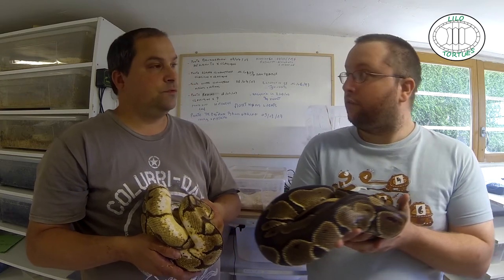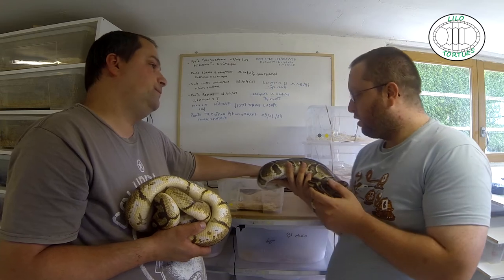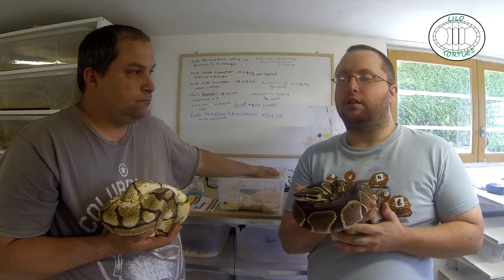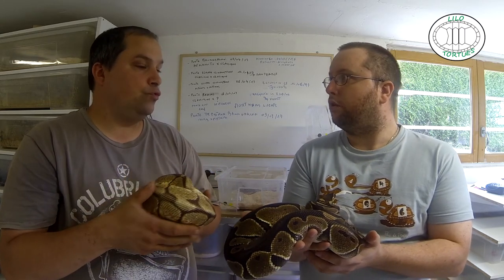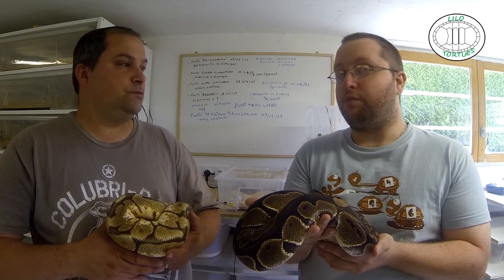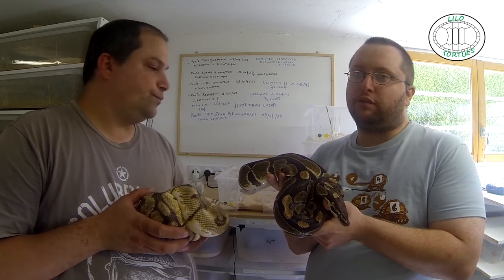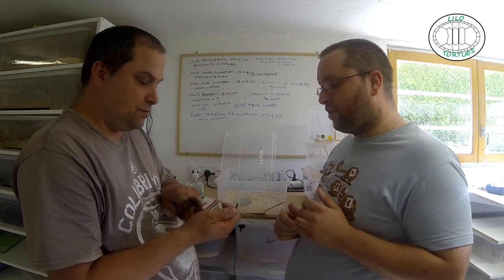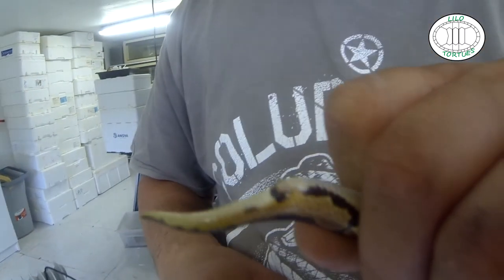Présentation du Python regius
Petit passage chez Sylvain Chudeau (Hognose Concept) pour la découverte d'espèce avec cette fois ci  les Python regius.

Lilo Tortues